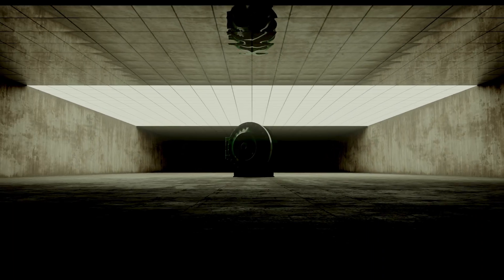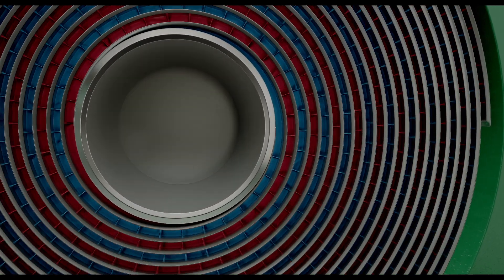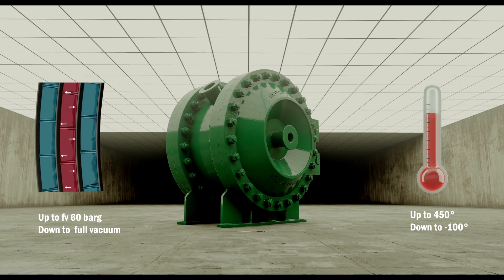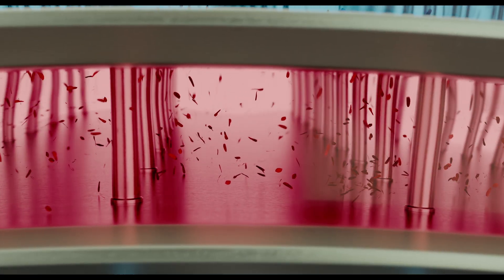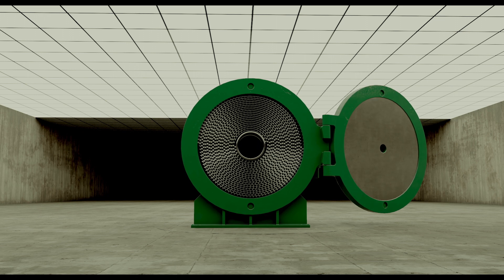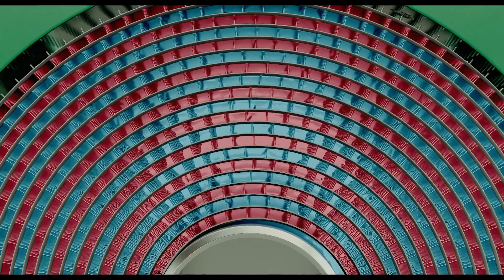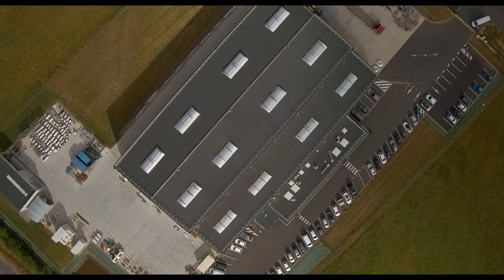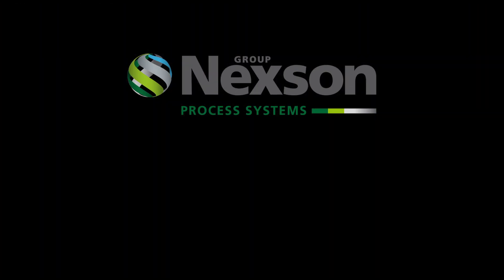Nexson Group Green Spiral - Spiral plate heat exchanger Type 1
In this video, we show you how a Nexson spiral plate heat exchanger type 1 for liquid/liquid applications works.

Our Spiral Plate Heat Exchangers are made of 2 concentric channels on which spacer pins are welded to form the channel’s gaps. Each channel gap and the width of the channels are selected to meet each Customer’s specific requirement and working conditions. It permits to take into account the flow rates, the sizes of the particles for fouling fluids and the pressure drops. These spacer pins facilitate turbulent flow in each channel.

Able to work in extreme conditions (of pressure and temperature), this single channel heat exchanger, with self-cleaning effect, has become the alternative to the shell & tube exchangers.

Nexson spiral plate heat exchangers are used for a design pressure from full vacuum to 80 barg and at -200°C design temperature to 450°C.
Thanks to its specific design, the liquid to liquid heat exchanger can handle one or two fouling fluids. Both channels are easy to access for inspection and cleaning.

Some features :

Single channel
The single channel flow of our heat exchangers makes it a unique feature in the world.

Self cleaning effect
Thanks to the single channel configuration, a turbulent flow is created to handle tough medias. As it is a single channel heat exchanger, if there is any cross section reduction inside the channel, flow velocity will increase flushing out the deposit.

Fouling duties
Originally the spiral plate heat exchanger was mainly used in the pulp and paper industry where fouling problems were frequent when using classical shell and tube exchangers (or multi channels heat exchangers) due to fibers in the effluents.

Tough process conditions
Because of their robust construction Nexson spiral heat exchangers are meant to handle cycling duties. Nexson spiral heat exchangers can expand without mechanical failure when pressured or by increase in temperature.